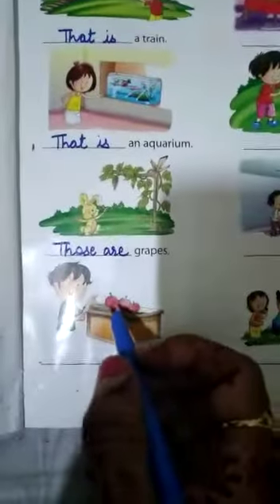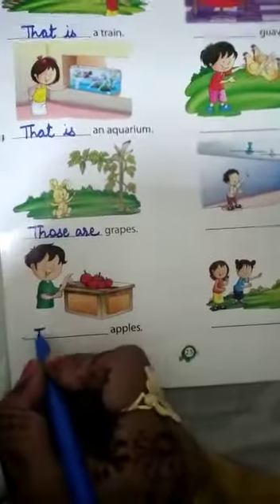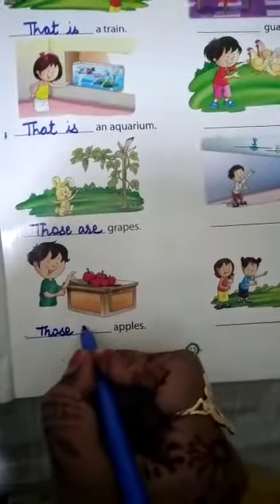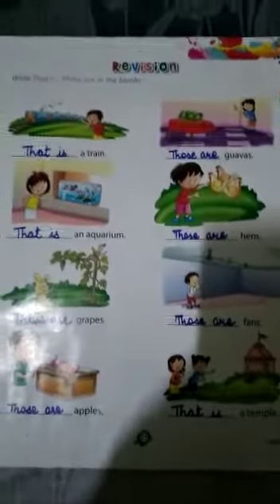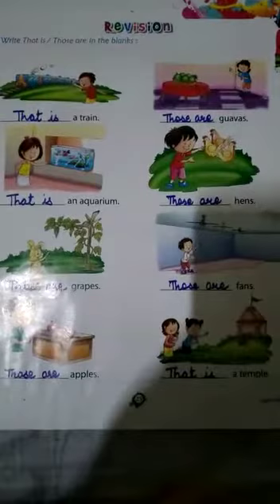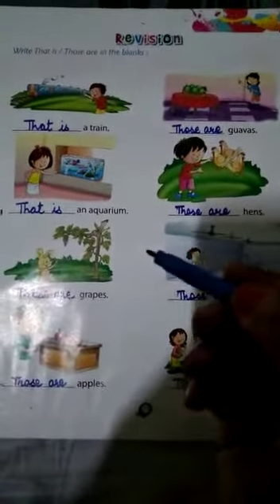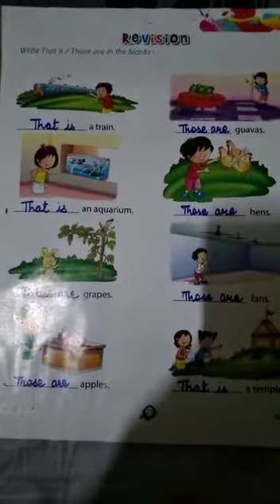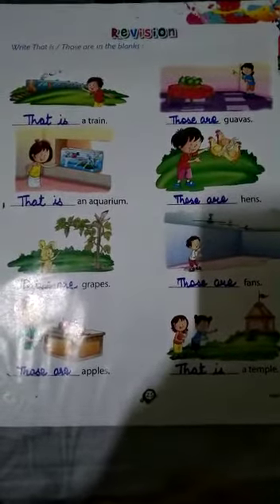That is / Those are in book exercise with Suman mam